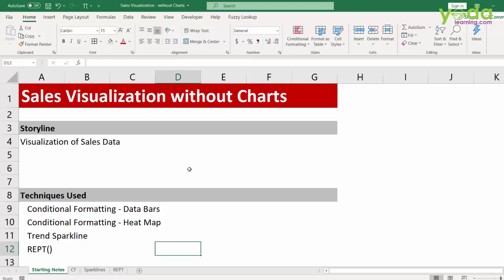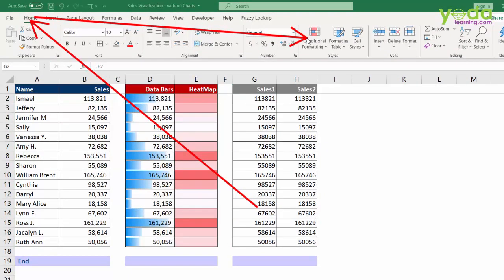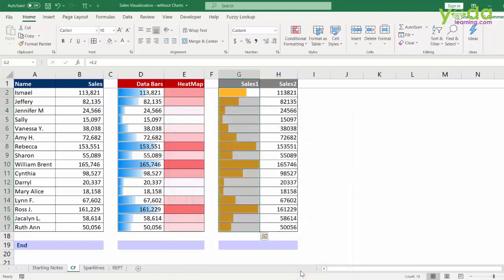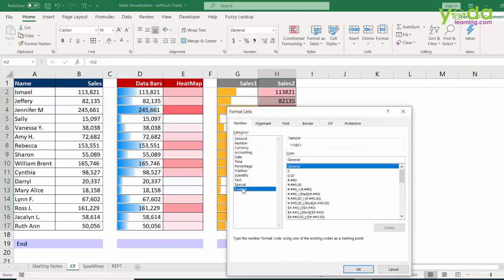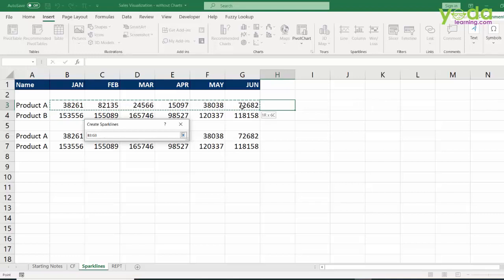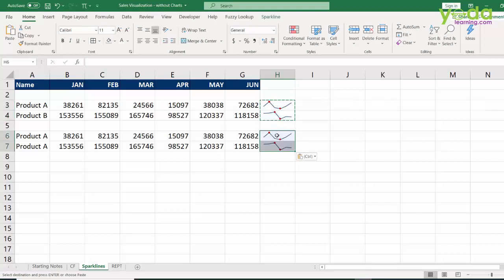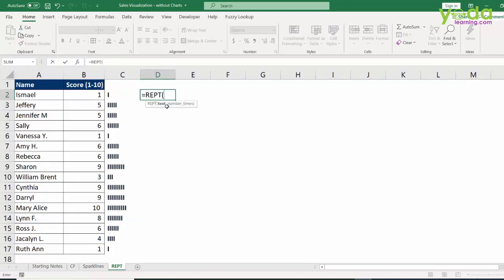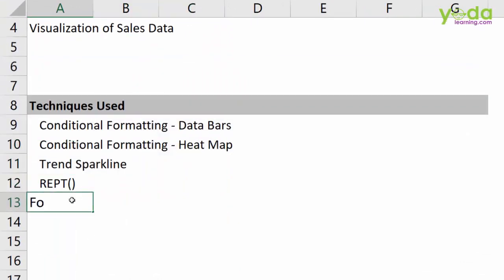Visualization of Sales Data in Excel (without Charts) | Excel Analytics | Sales Analysis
In this video, we will learn about Certain tricks on Sales Visualization without the help of the Chart.

Techniques Used:
- Conditional Formatting - Data Bars
- Conditional Formatting - Heat Map
- Trend Sparkline
- REPT()
- Format Cells ;;;